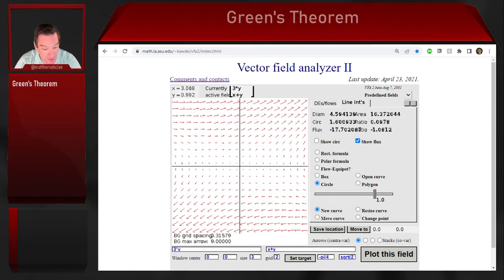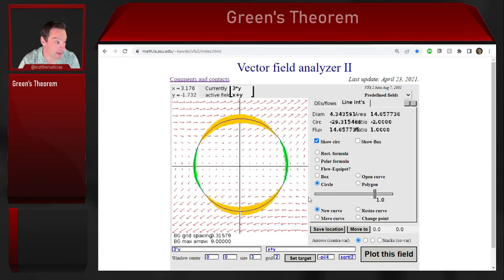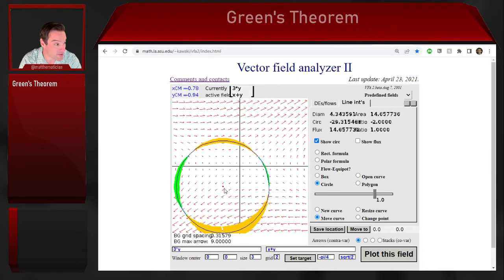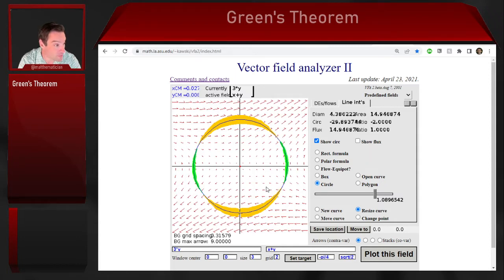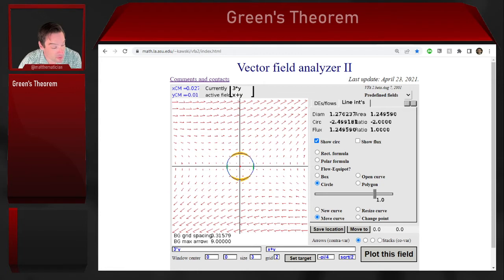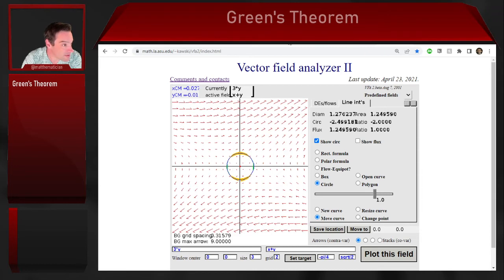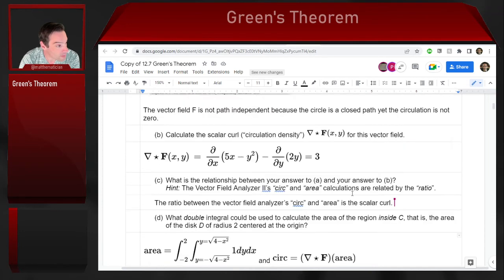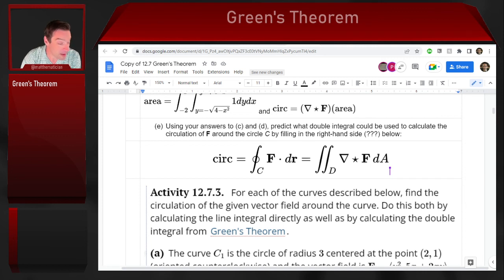261.12.7.1 Introducing Green's Theorem for Circulation Integrals